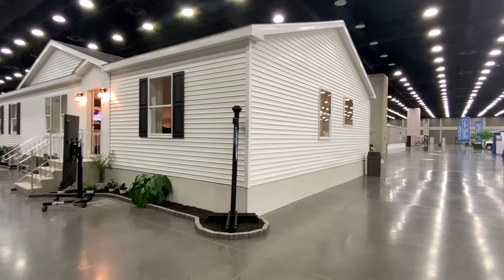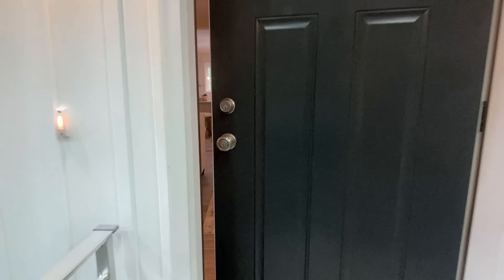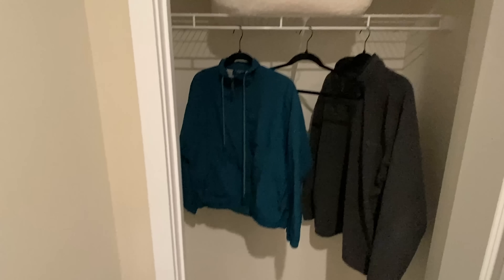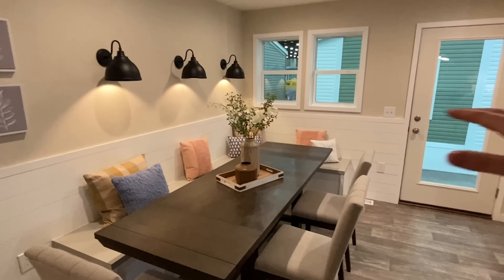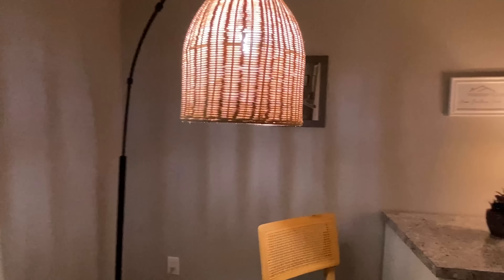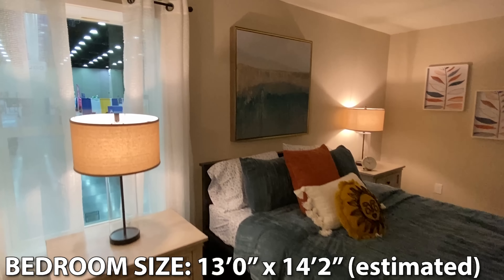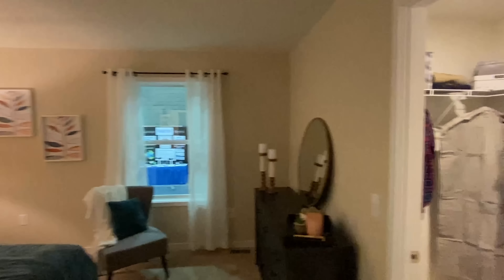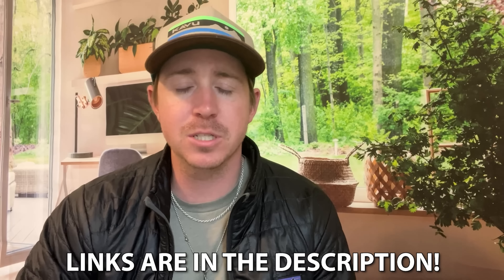A NEW modular home with a EXQUISITE layout and design! Prefab House Tour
This new mobile home is the twelfth house I will be showing from the 2023 Louisville Manufactured Housing Show! Stayed tuned I toured several brand new prefab home models and they will all be coming very soon! Hey friends, this is Chance with Chance's Home World and we have a multi-section modular home video tour video for you that is quite the masterpiece.

This prefab house also has several different options and can be built as a manufactured home as well! The manufacturer for this house is Ritz Craft. The model for this home is the “Amber” This home has 3 bedrooms and 2 bathrooms and has roughly 1,800 total square foot. Let me know what you think about the video! I hope you enjoy this mobile home walk through video.